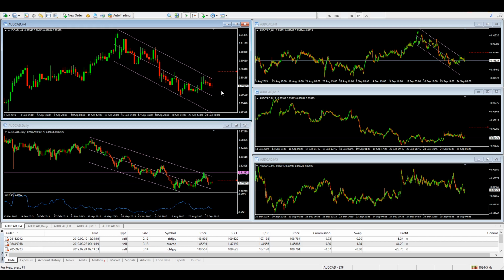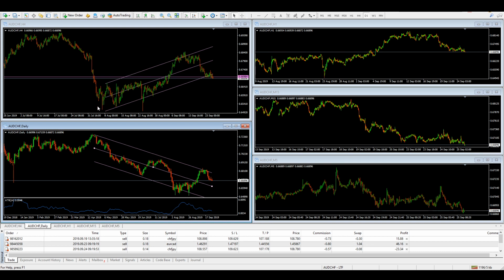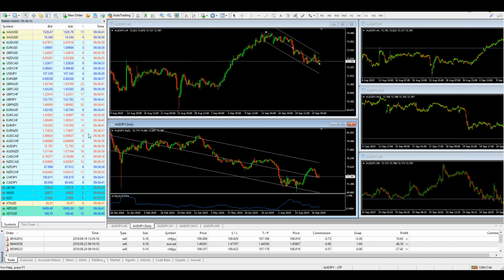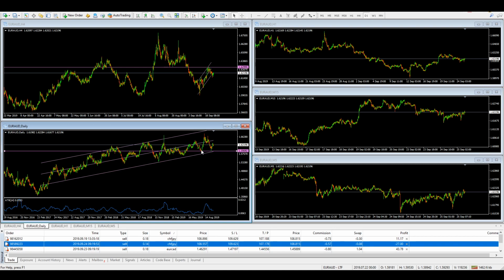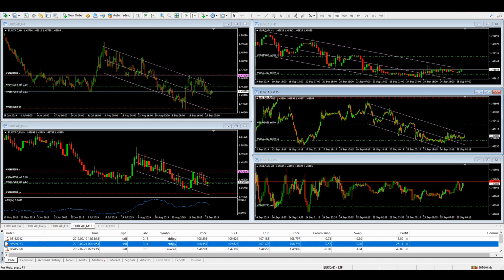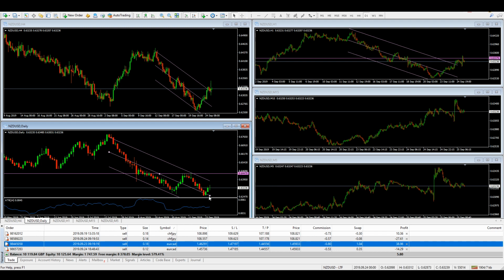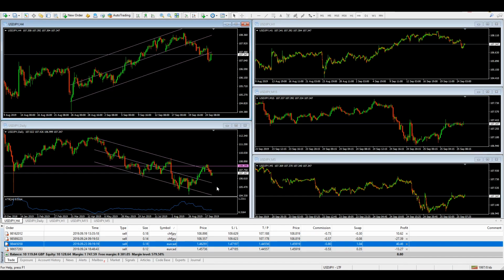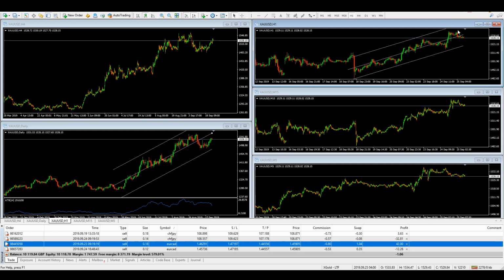How To Trade Forex Using Price Action | Live Trading | Wed 25 Sep 2019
Highlights from today's video include:
0:30 - Strategy overview
05:25 - AUDCHF, short
12:00 - CADJPY, short
13:20 - CHFJPY, short (trade I'm in)
15:05 - EURAUD, long
19:50 - EURCAD, short (trade I'm in)
27:50 - USDCHF, short
29:45 - USDJPY, short
30:50 - Bitcoin